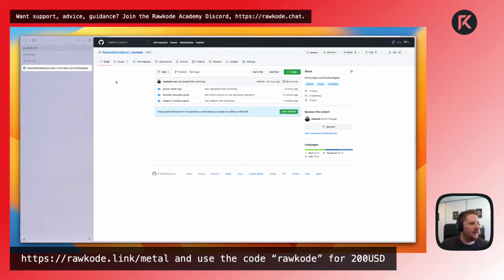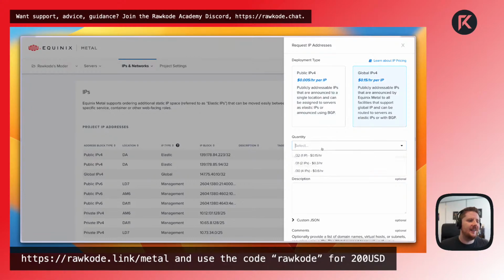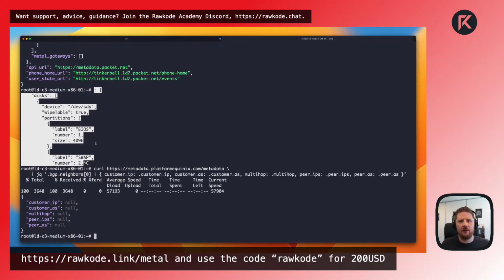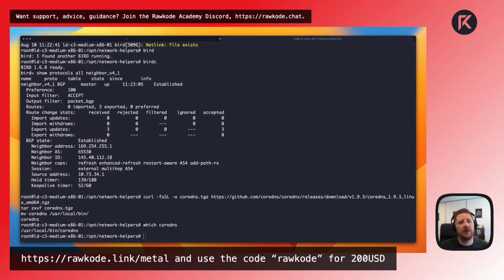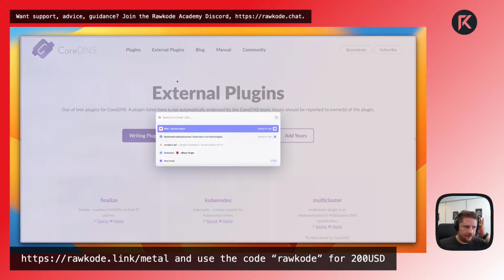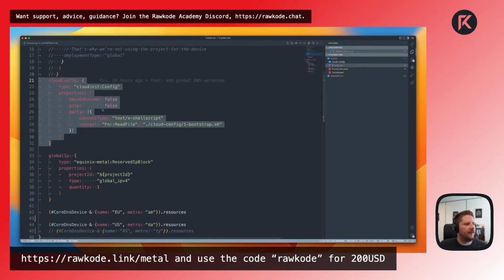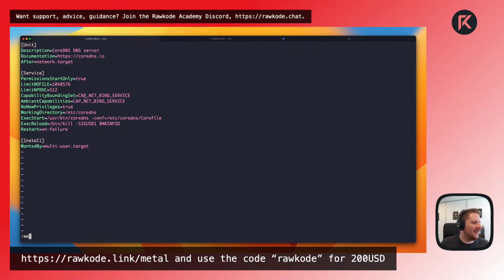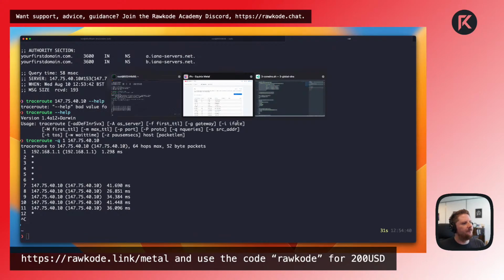Global DNS with BGP | Limitless: Global Reach with BGP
Checkout and use the code "rawkode" for 200USD in FREE Equinix Metal credits.